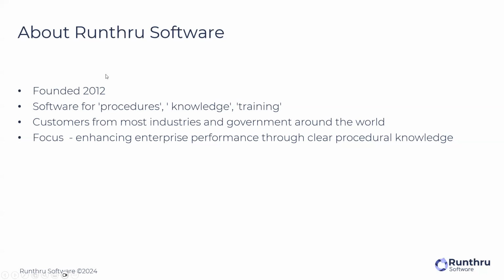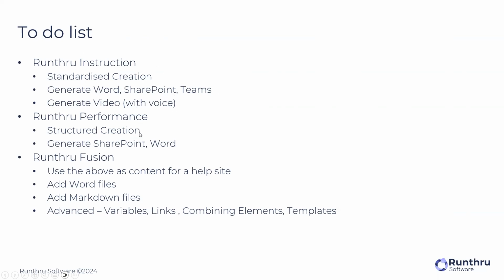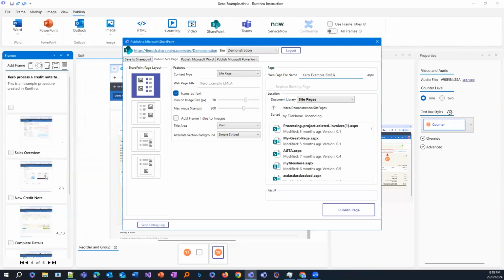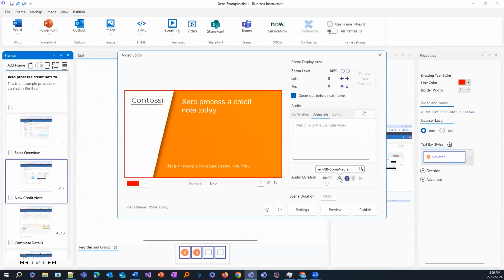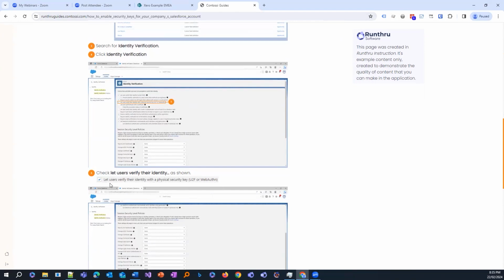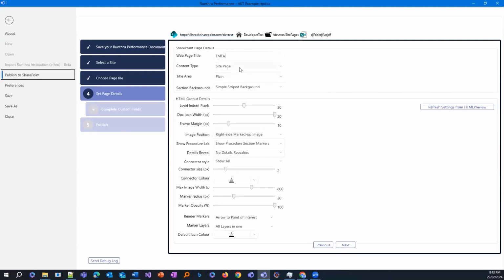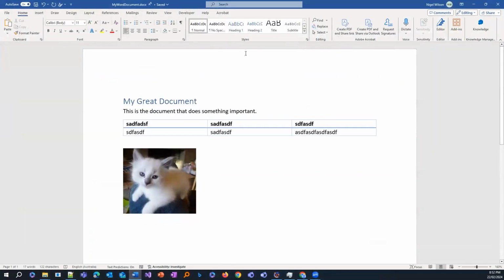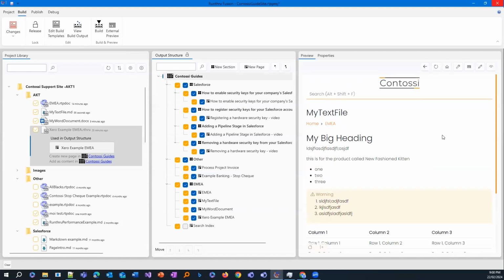Advanced Runthru Features: Tags, Translation & Multi-Language Documentation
Ready to take your Runthru skills to the next level? This advanced tutorial demonstrates powerful features for creating sophisticated, multi-audience documentation. Learn how to use tags and tag groups to customize content for different roles (like supervisors vs. general users) and master the translation capabilities to create professional documentation in multiple languages.

What you'll learn:
· Creating and managing tags for role-based content filtering
· Setting up tag groups for complex publishing scenarios
· Using the new advanced interface with dockable translation panel
· Translating individual elements, frames, or entire documents
· Multi-frame actions for bulk tagging and translation
· Decorating tagged content with visual indicators
· Publishing customized outputs for specific audiences and languages
· Creating multilingual video content with automated voiceover

Key Features Covered:
· Advanced tagging system with theme integration
· Tag groups for sophisticated content filtering
· Multi-language translation workflows
· Bulk operations with multi-frame actions
· Visual decoration for tagged content
· Publishing options: individual tags vs. tag groups
· Video generation in multiple languages

Best for: Experienced Runthru users, documentation teams managing complex workflows, organizations needing multilingual content, training departments with role-specific requirements

Ready to create sophisticated, multi-audience documentation?